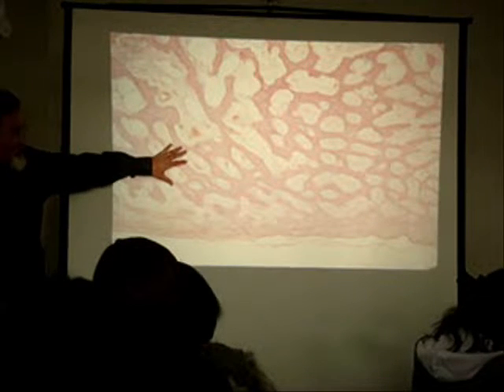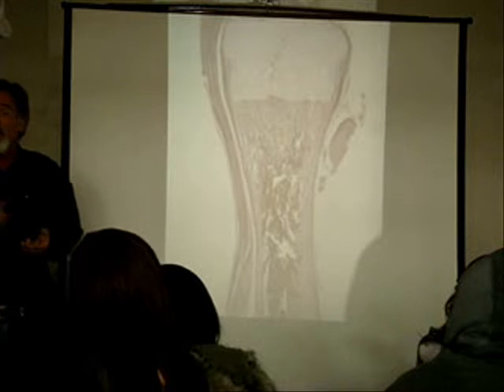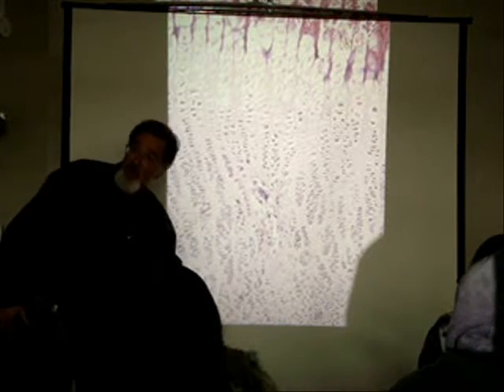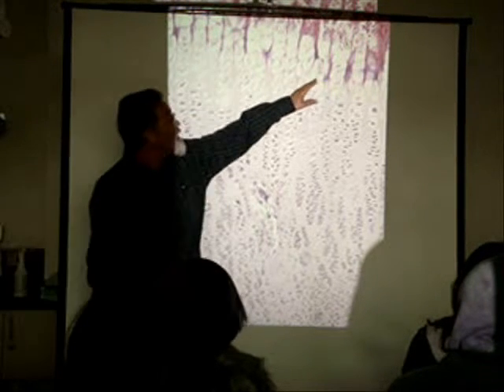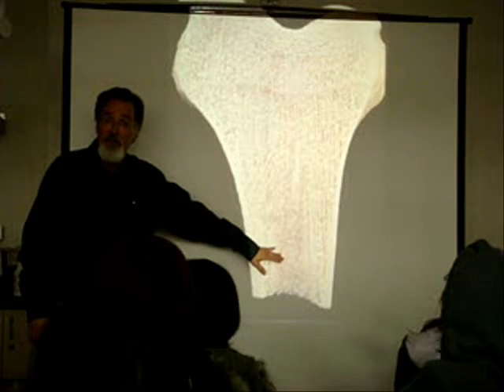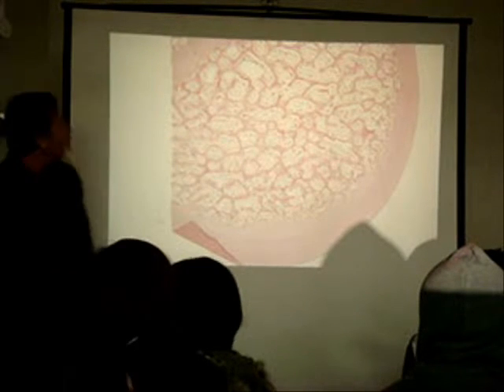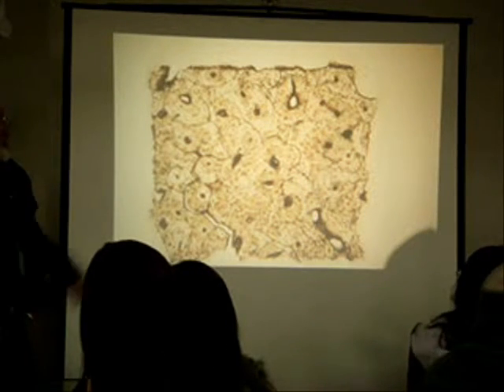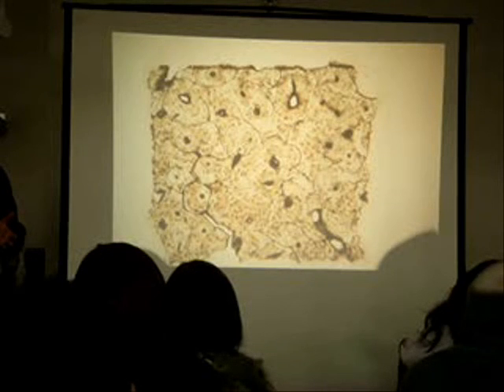Hist 1-17-08 (3/3)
Jan 17th (lect 2)